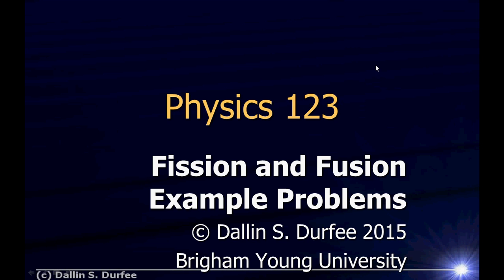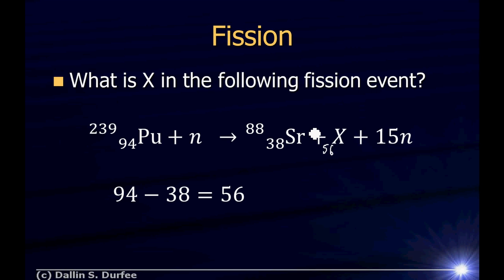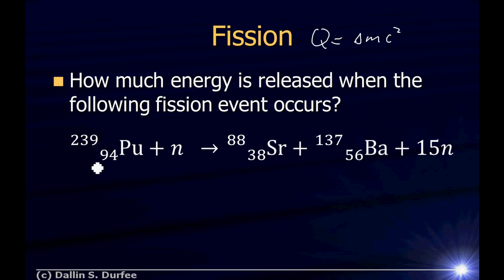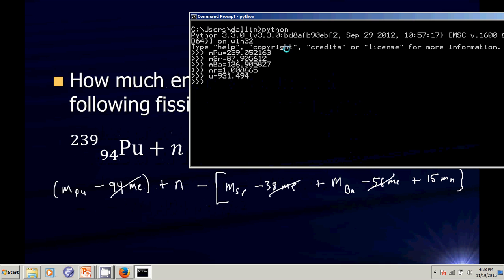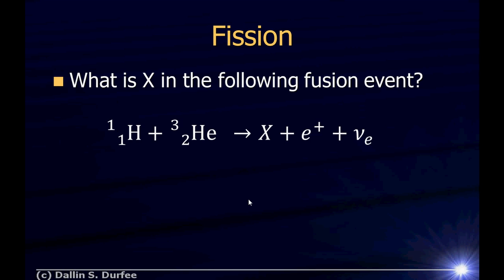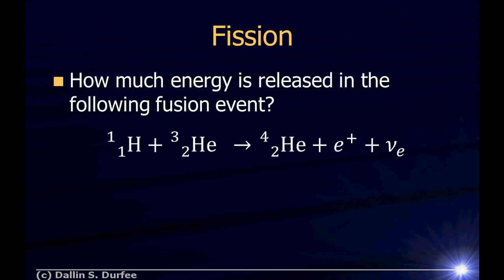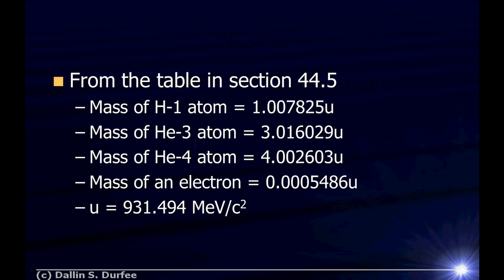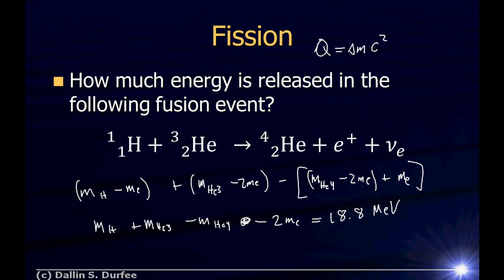Physics123 Example Problems - Fission and Fusion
Example problems with fission and fusion